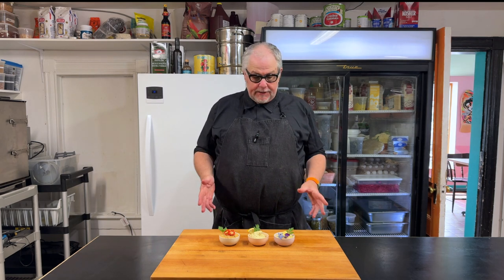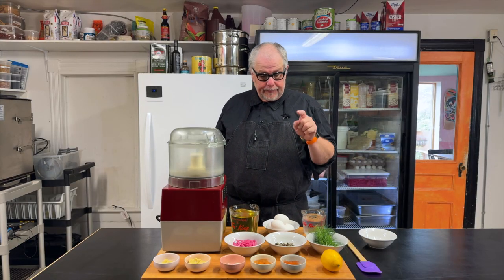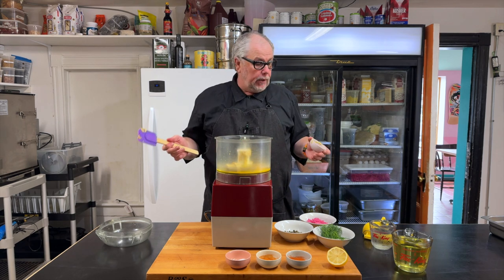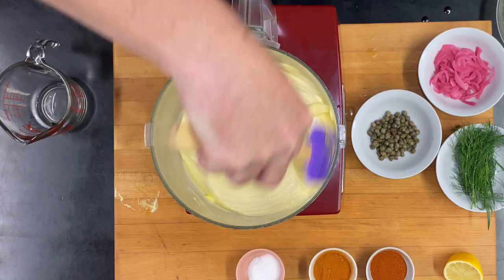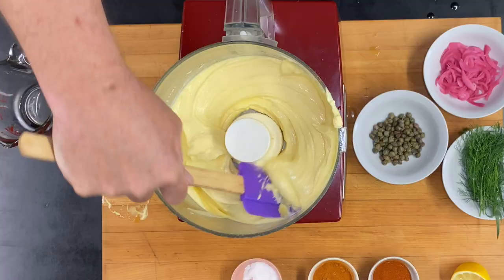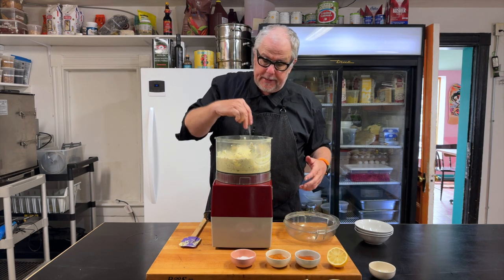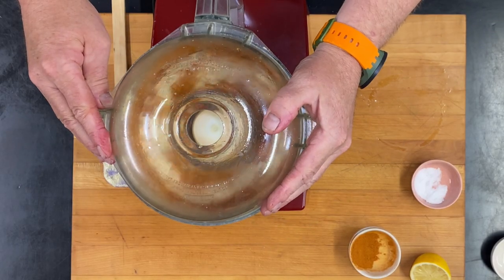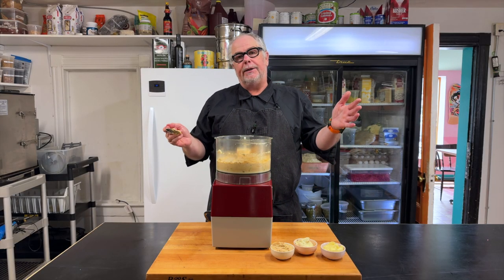Triple Dipper! Three Sauces with One Recipe.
Welcome to our kitchen! In this video, we’re diving into the essentials of classic sauces with a versatile recipe that covers Remoulade, Tartar Sauce, and Mayonnaise. Perfect for home cooks looking to master the basics, this tutorial will guide you through creating these three essential sauces from a single base recipe.

We’ll start with a simple, foundational technique and show you how to transform it into each of these iconic sauces. Whether you’re prepping for a seafood feast or just want to elevate your everyday dishes, these sauces are easy to make and incredibly versatile.

Follow along as we break down each step, share expert tips, and demonstrate how to achieve the perfect consistency and flavor for Remoulade, Tartar, and Mayonnaise. Let’s get saucy!